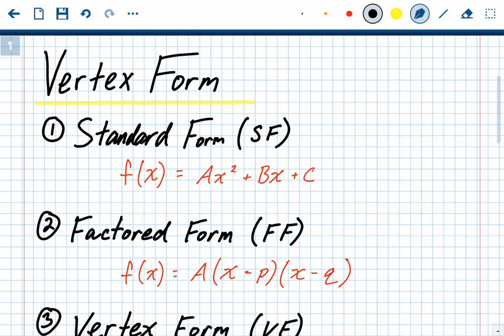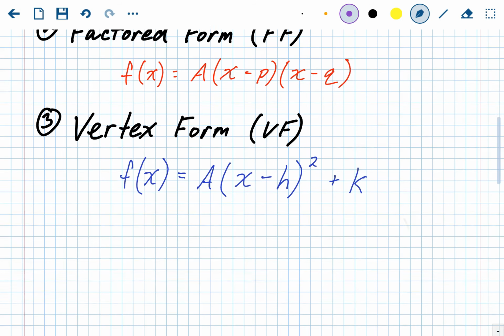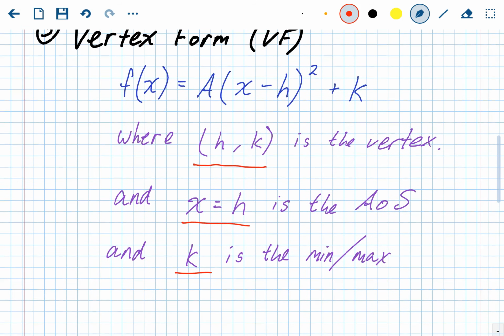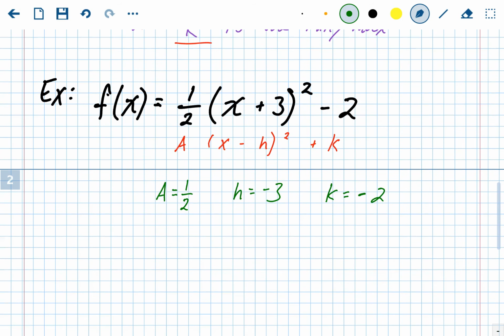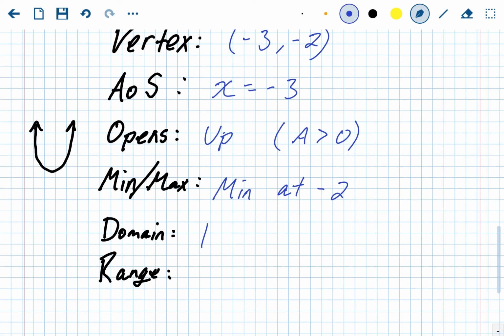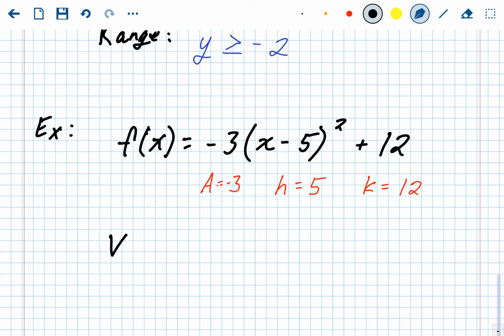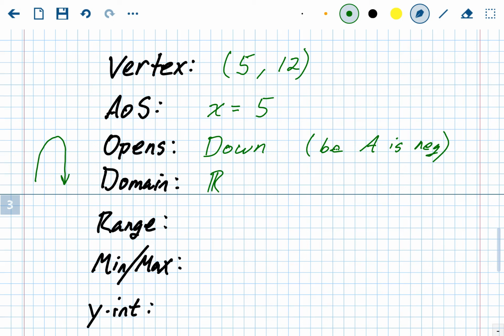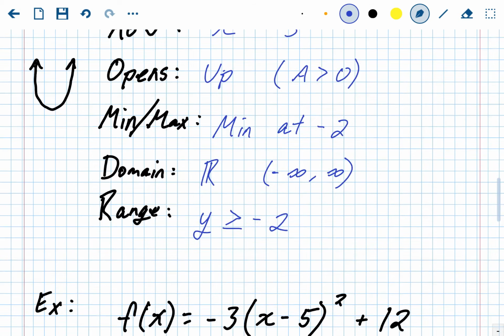A1 - Vertex Form Notes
Welcome back! Here are the notes on the final quadratic form, Vertex Form.  Worksheet is posted on Google Classrooms. Key will be posted tomorrow.